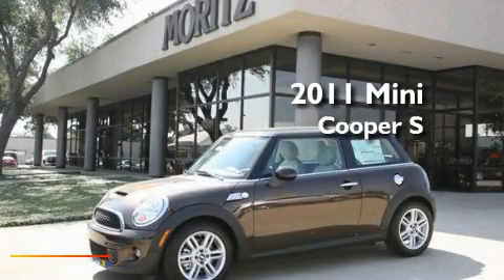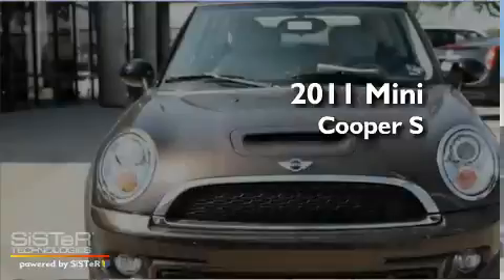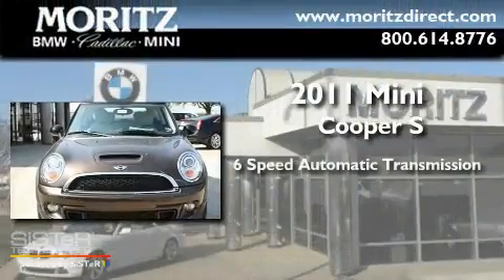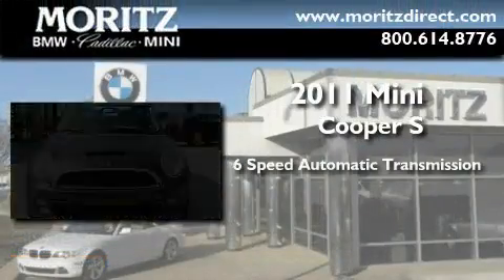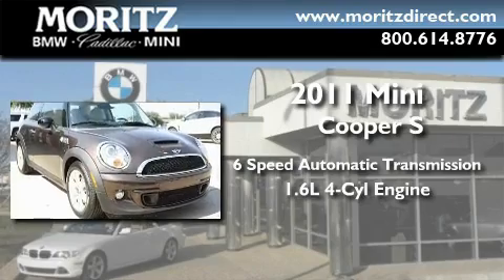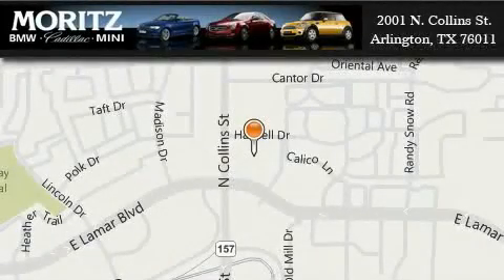2011 MINI Cooper Hardtop Arlington TX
Year : 2011

 Make : MINI

 Model : Cooper Hardtop

 Engine : Gas 4-Cyl 1.6L/98

 Trans . : Automatic

 Exterior : Hot Chocolate Metallic

 Miles : 10

 Interior : Polar Beige

 2001 N. Collins St.

 2011 MINI Cooper Hardtop Arlington TX